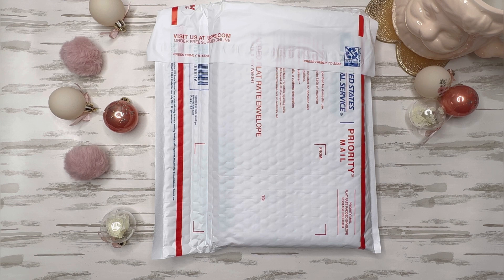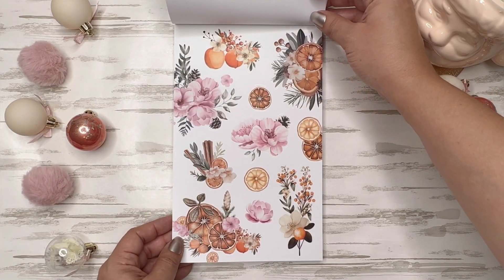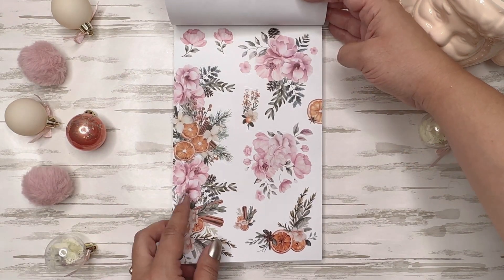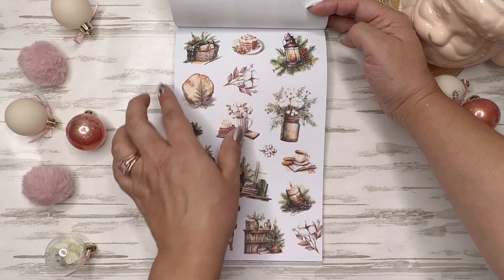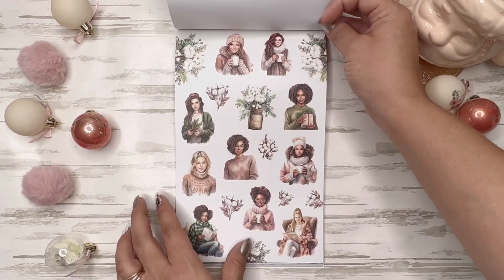LIVE LOVE POSH | WINTER RELEASE | FLIP-THRU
Hello and Welcome to my Happy place of planning and crafting!

Today I am flipping through the two new sticker books from @liveloveposh Winter Release which drops on Saturday, October 28th @ 1pm CST.

🎄CHIC CHRISTMAS DETAILS🎄
Cost: $28 + shipping
• 44 pages of florals, deco, and quote stickers.
• Printer on transparent + matte white sticker paper.
• Features perforated pages to remove sticker pages easily.

❄️HELLO WINTER DELUXE DETAILS❄️
Cost: $38 + shipping
• 60 pages of florals, deco, functional, and quote stickers.